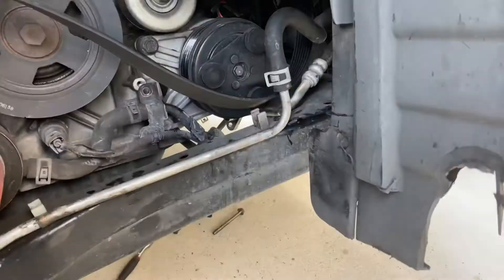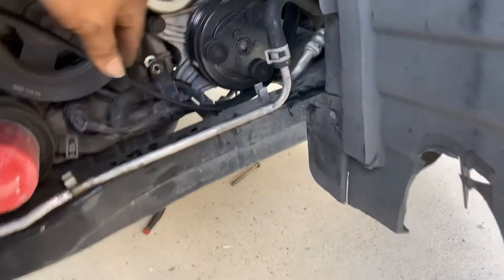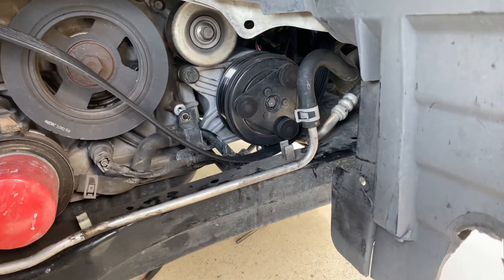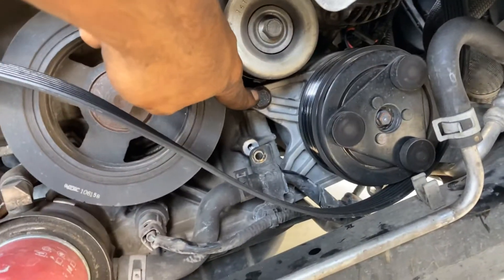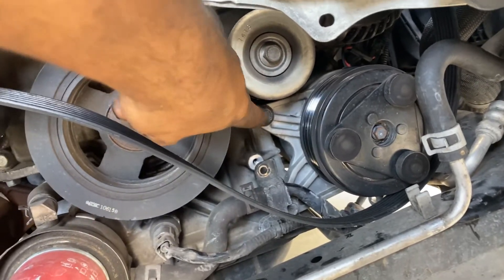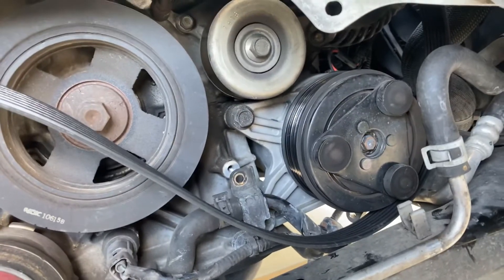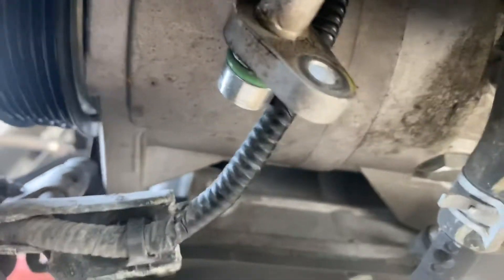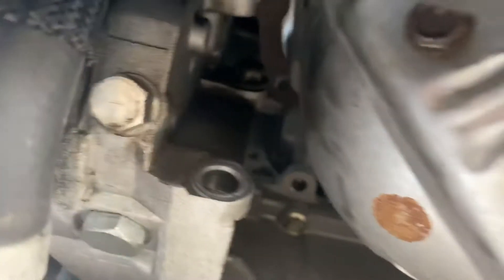How replace compressor from 2012 Nissan Maxima 3.5 v6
Auto mechanic in Houston 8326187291